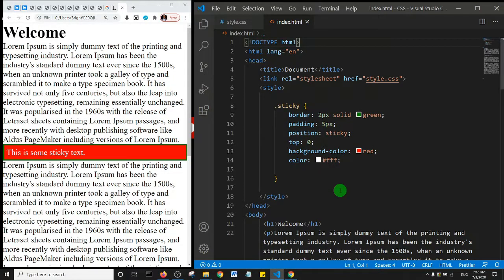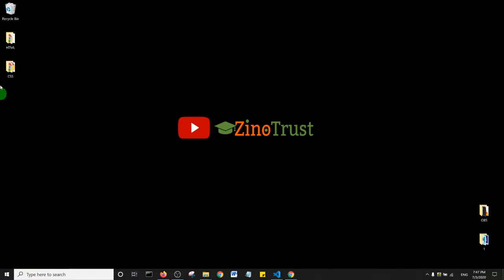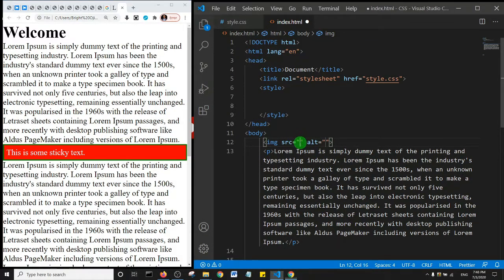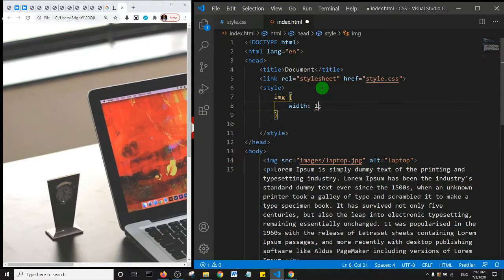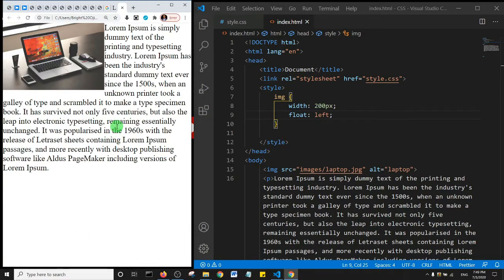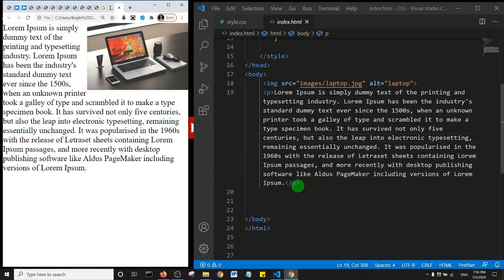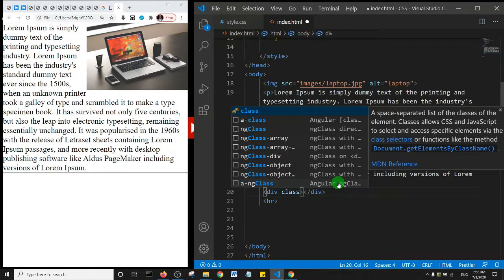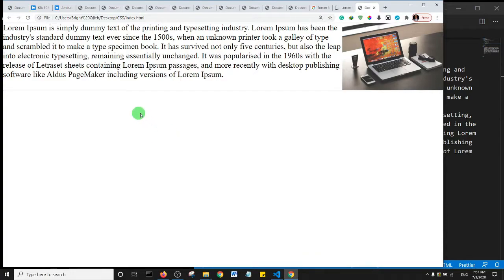CSS3 20 - CSS floats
Well explained CSS3 tutorial series by ZinoTrust.
Part 20 - CSS floats